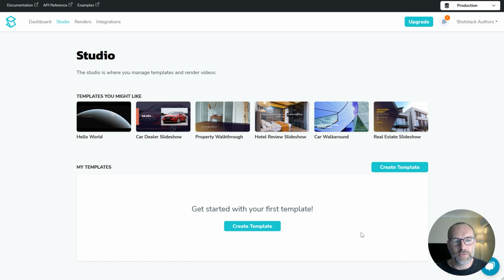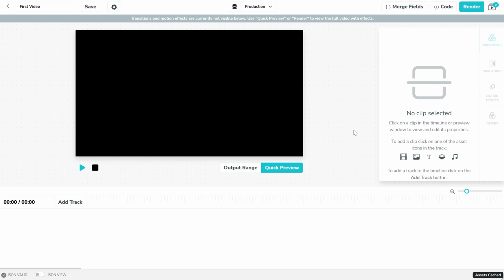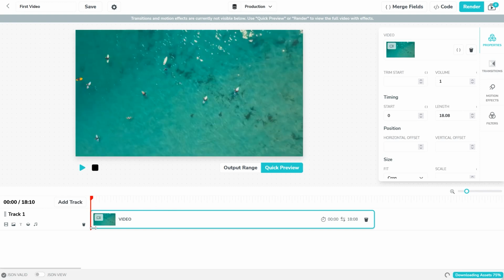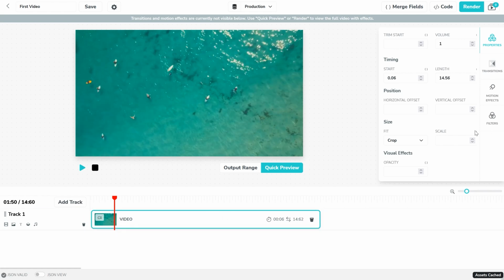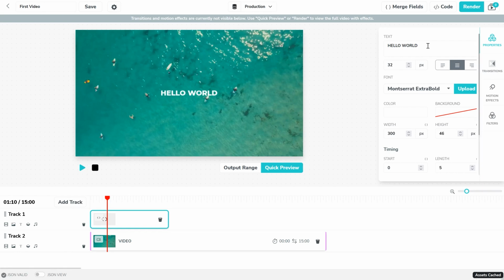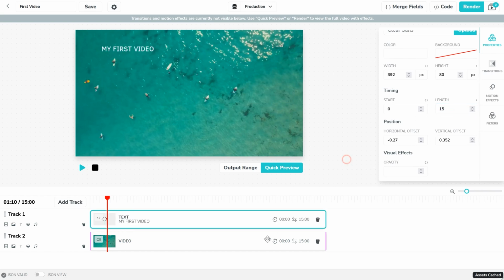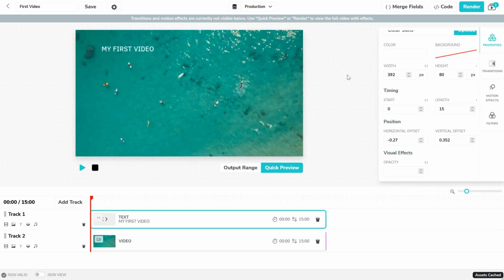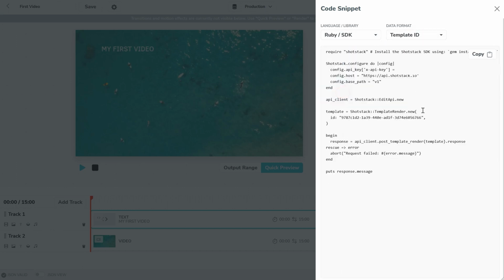How-to create your first video with Shotstack Studio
in this short video, we provide you with an overview on how to create your first video in the Shotstack Studio. By the end of the video, you'll be able to create and render a simple video with a text overlay.

The video covers how-to:
* Upload assets
* Add text
* Change fonts
* Render the video
* Generate the code (in cURL, Node, Python, PHP, Ruby)
* Access the template ID